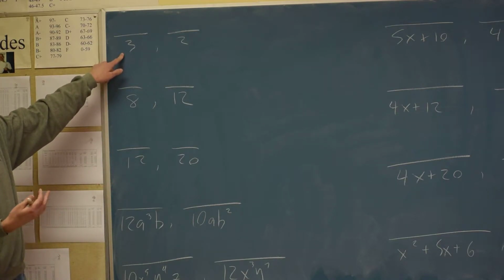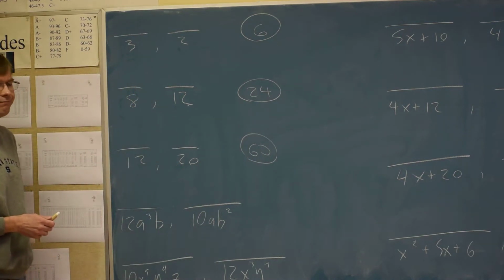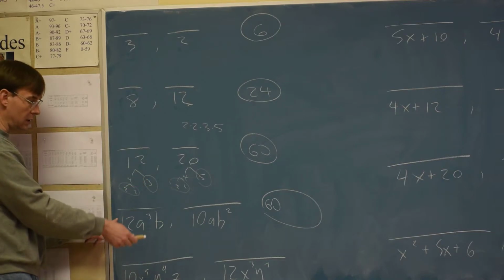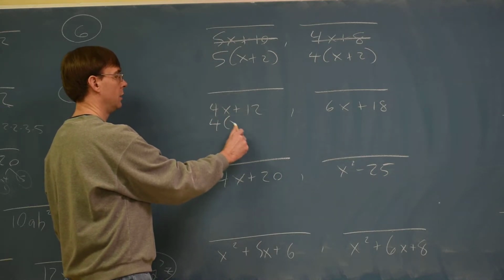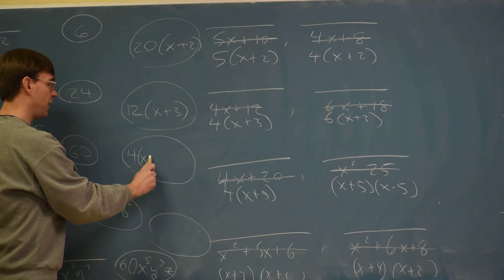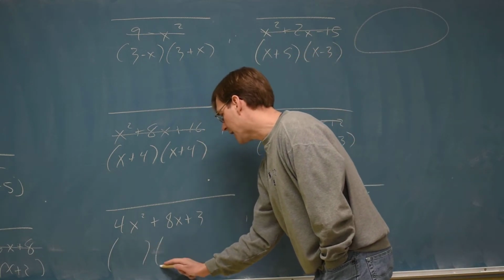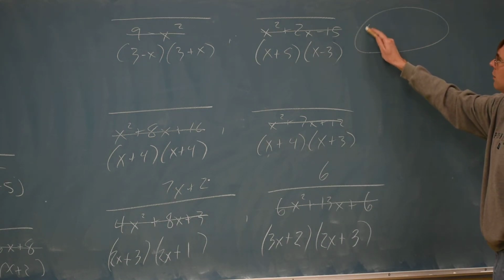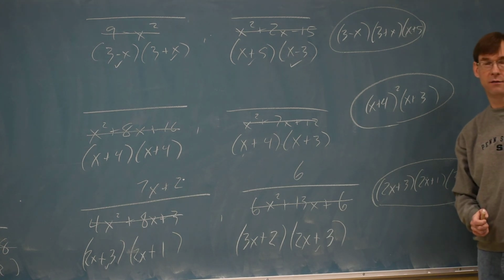Algebra_1 Video, 8.4 (part I)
finding a LCD for rational expressions